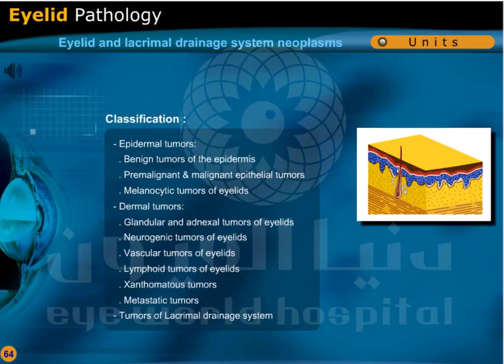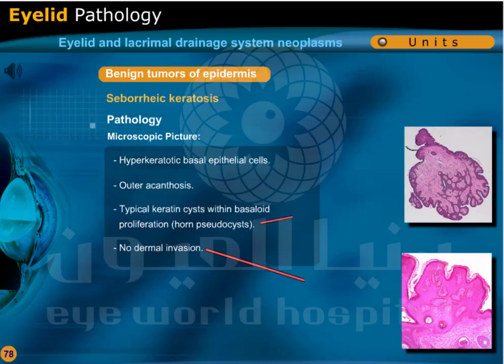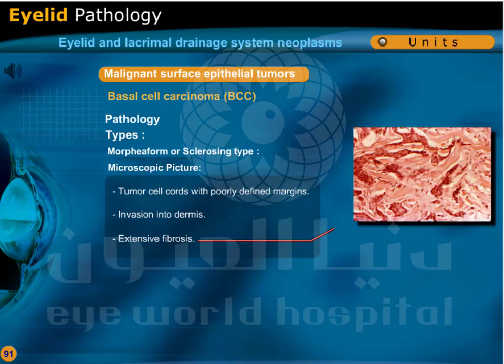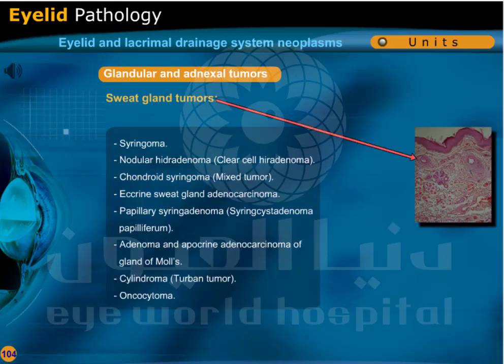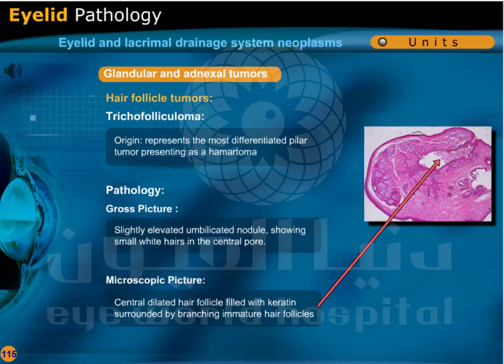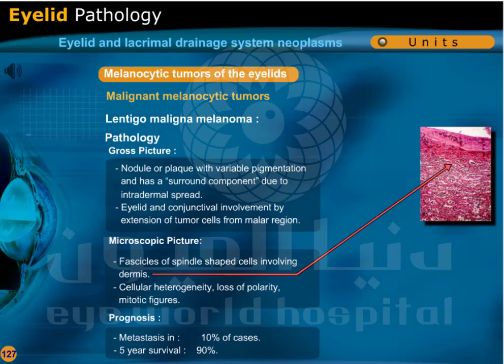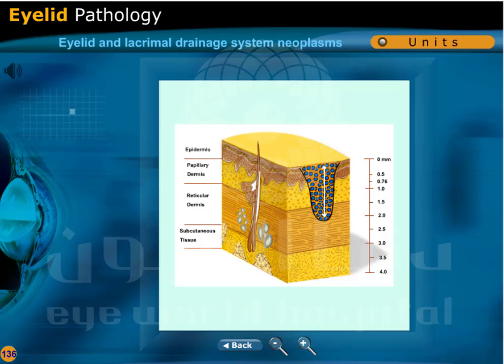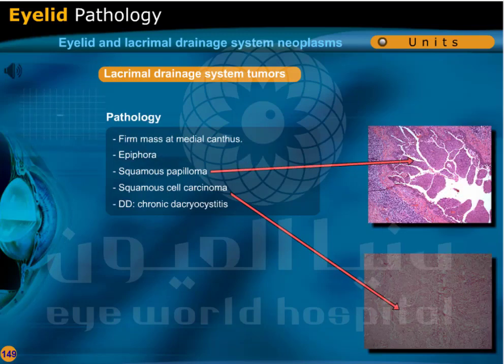eyelid neoplasms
PATHOLOGY OF EYELID